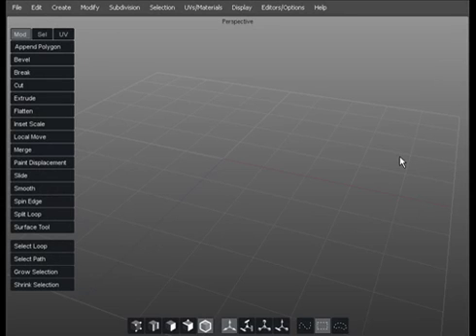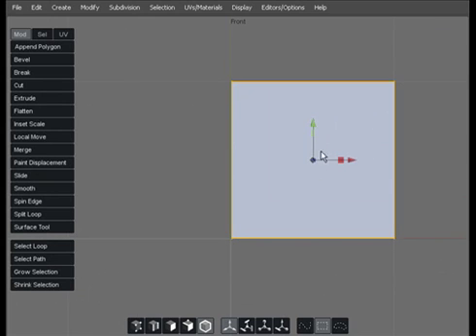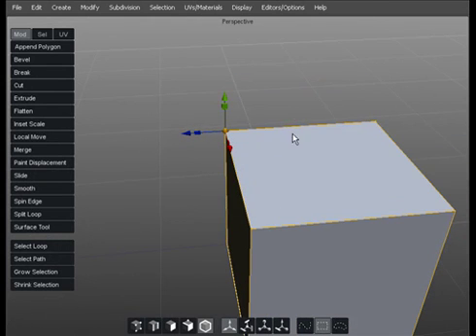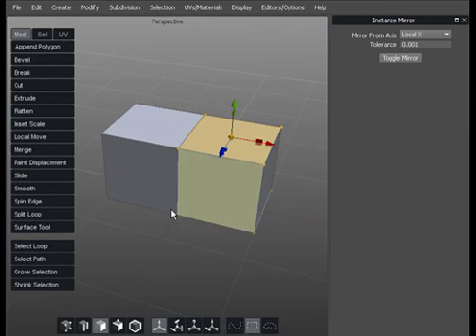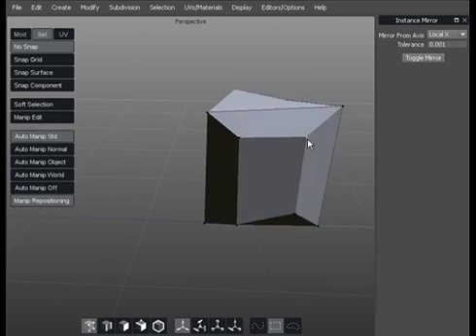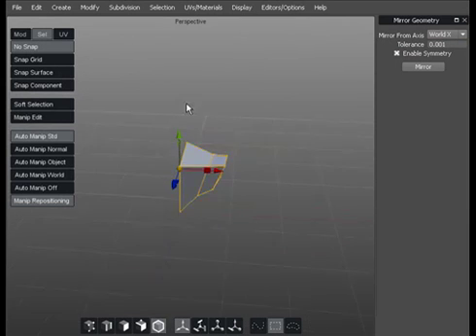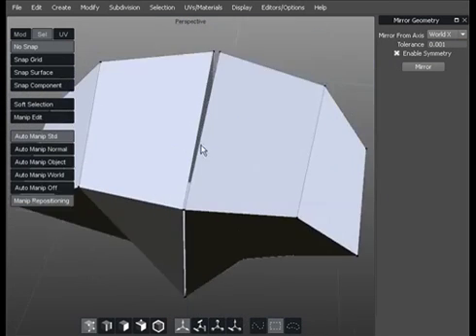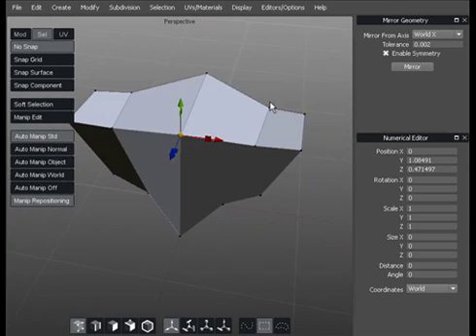Glen's Silo Fundamentals - Part 3 of 11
Glen Southern talks about Instance Mirroring and Geometry Mirroring.